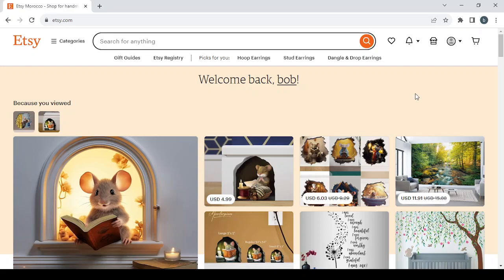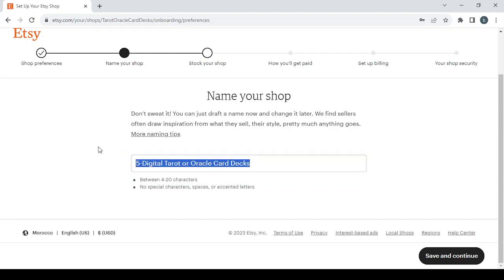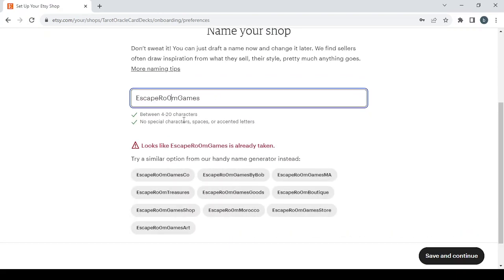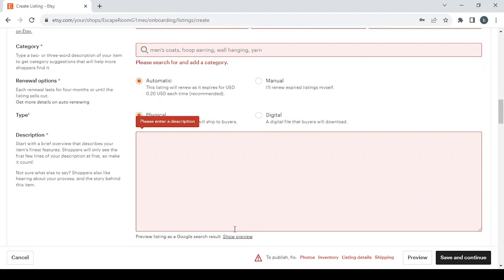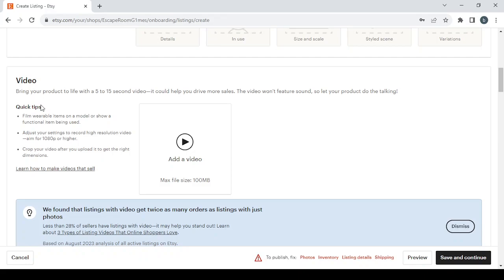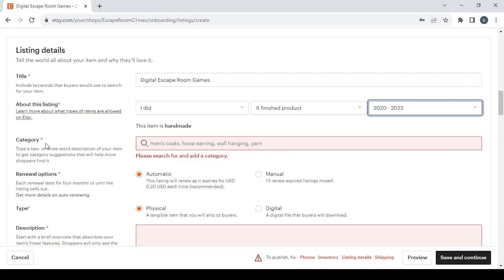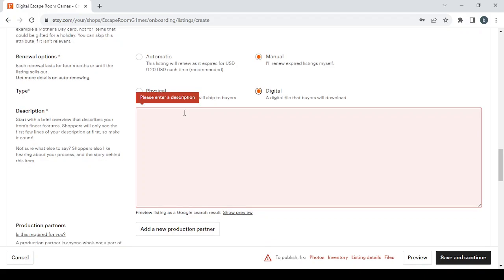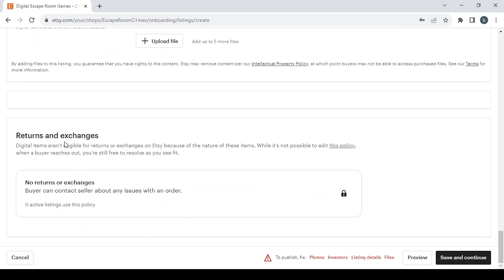How To Sell Digital Escape Room Games on Etsy: A Step-by-Step Guide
How To Sell Digital Escape Room Games on Etsy: A Step-by-Step Guide 2023

in this video we discuss :

Ready to immerse yourself in the world of digital entertainment and puzzles? This guide will show you how to sell digital escape room games on Etsy. Learn the art of creating thrilling and challenging escape room experiences, setting up your Etsy shop, and connecting with enthusiasts of brain-teasing adventures. Explore the exciting realm of virtual escapades and turn your creativity into a thriving Etsy business. Don't miss this opportunity to offer exciting, interactive adventures to a global audience while building your own venture with digital escape room games!